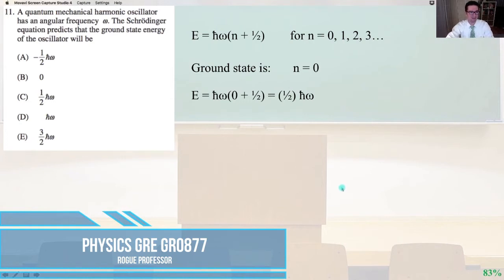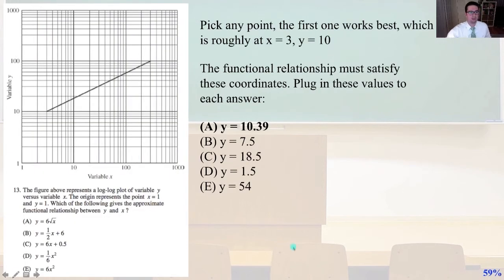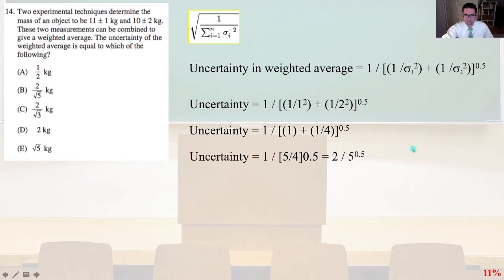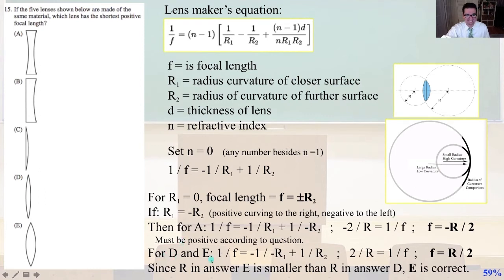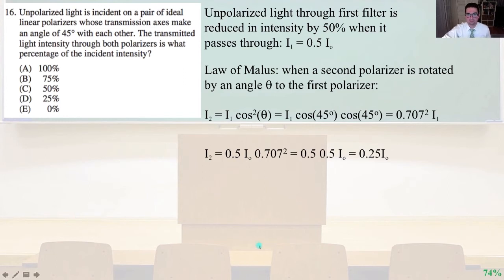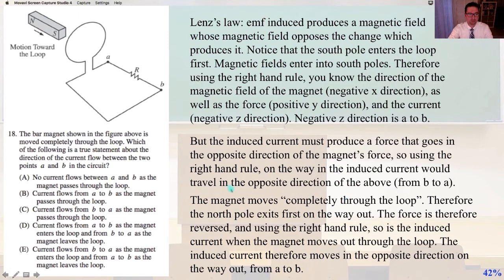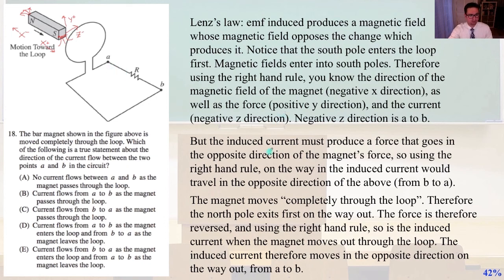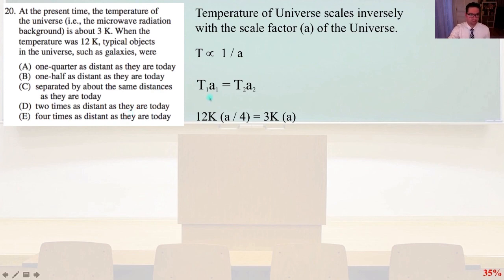PHYSICS GRE GR0877 11-20